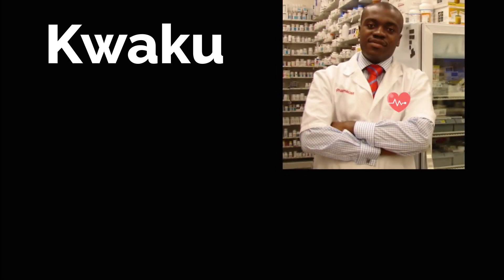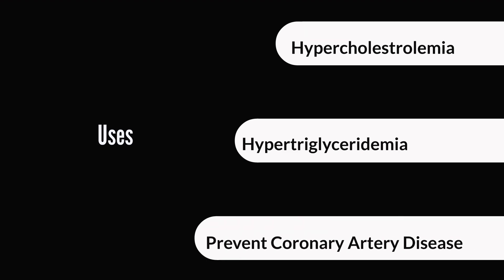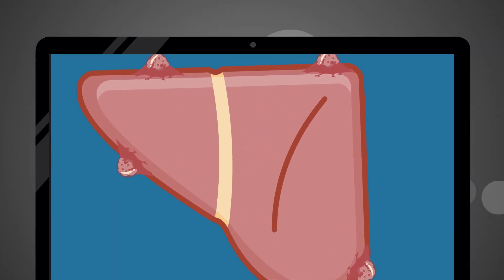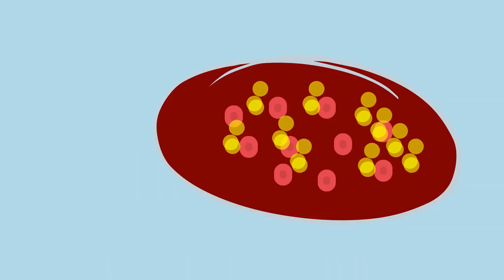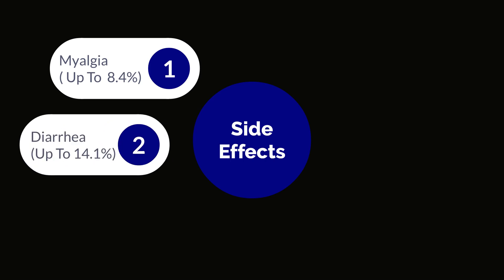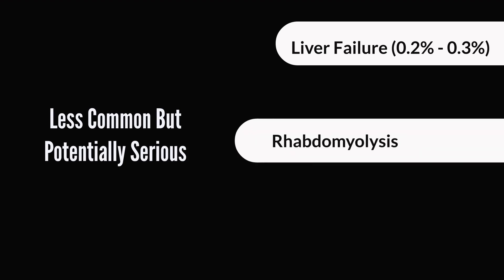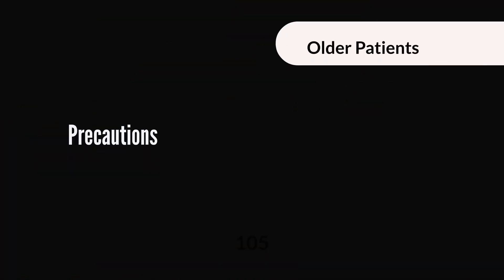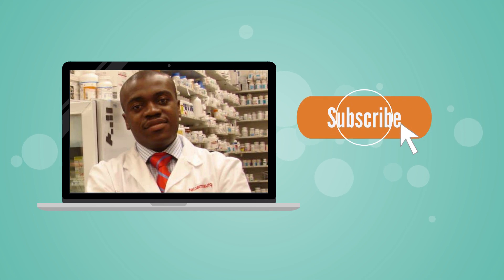Atorvastatin Side Effects | Pharmacist Review | Side Effects of Lipitor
A pharmacists review of Side effects of Atorvastatin sold under the brand name Lipitor. Topics covered include its use in treating elevated cholesterol or high cholesterol levels as well as some very common side effects like muscle and joint pain.